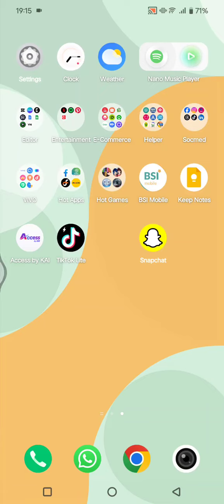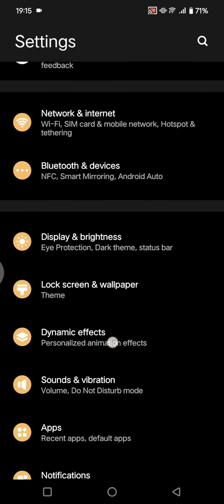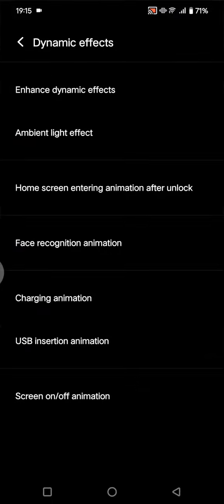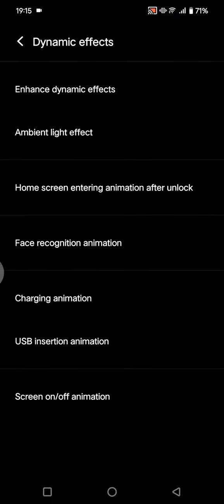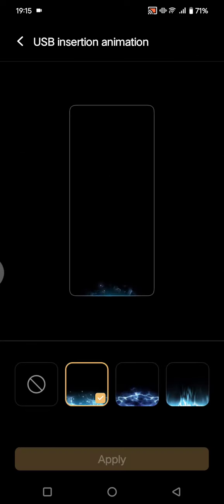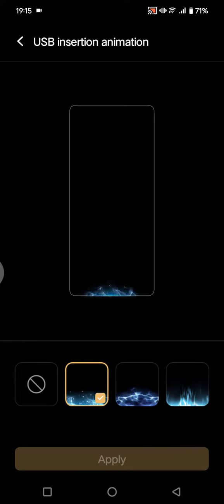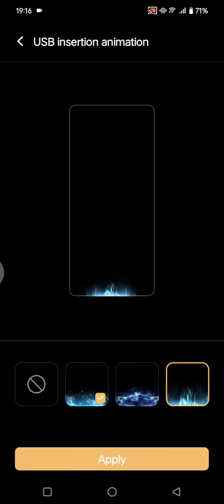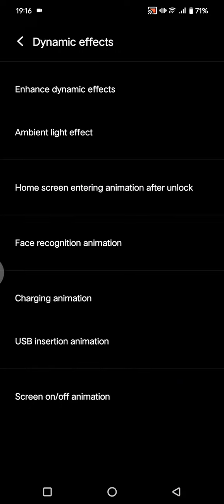Dynamic Effects on Android! How to Add the USB Insertion Animation on Android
This is how you can enable or change the USB Insertion Animation on Android